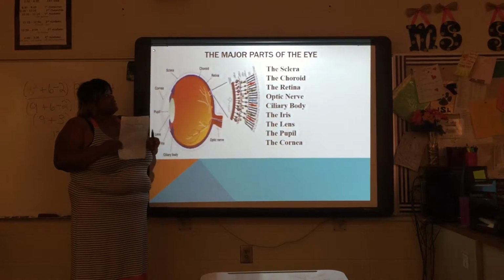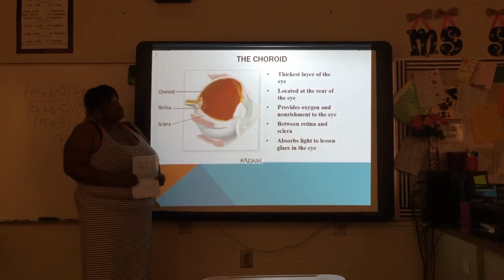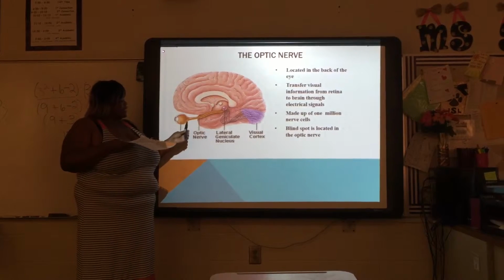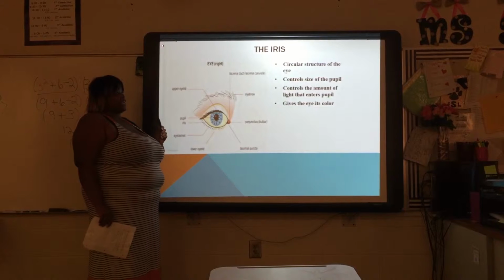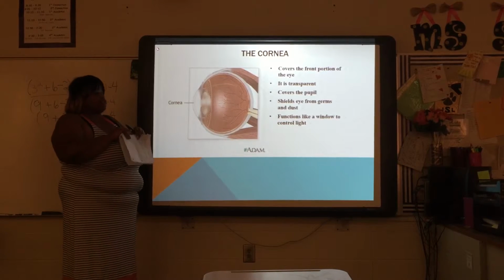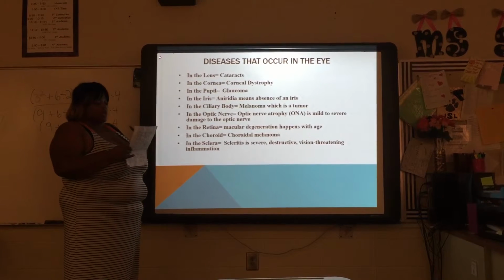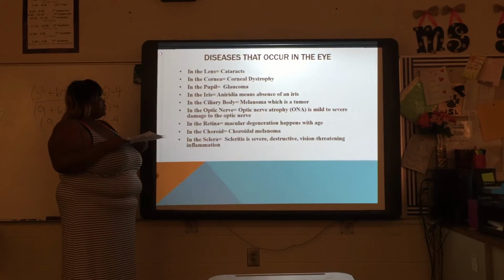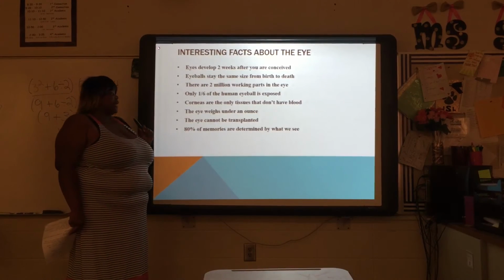The Eye by Deborah Watson